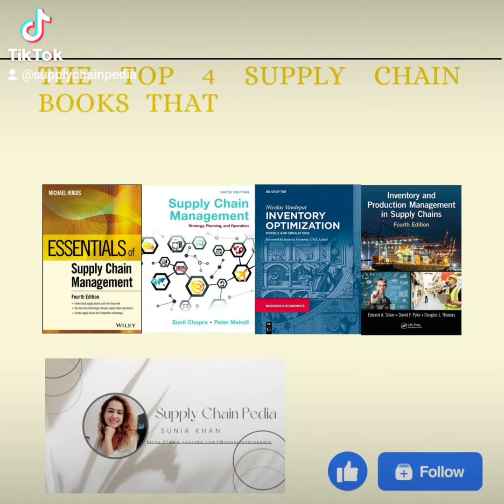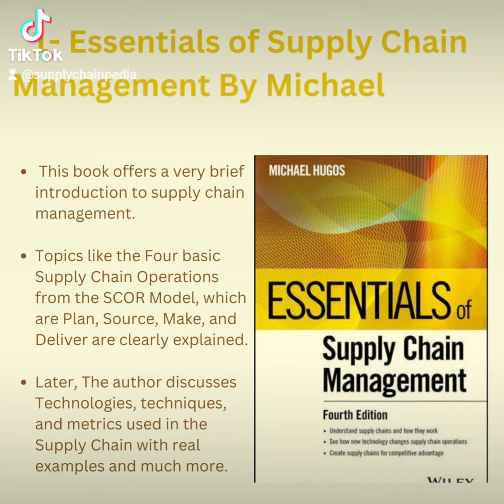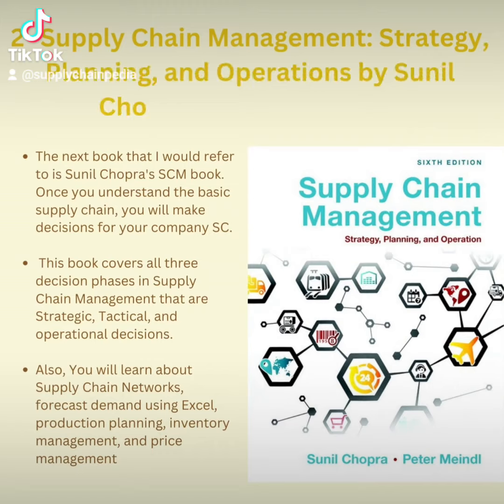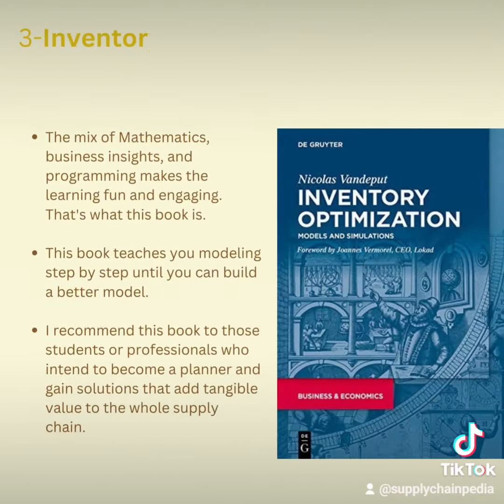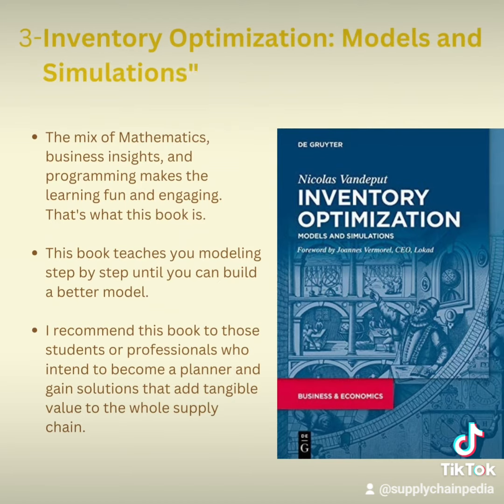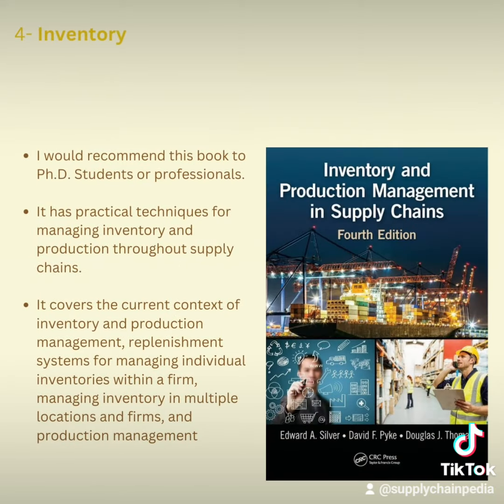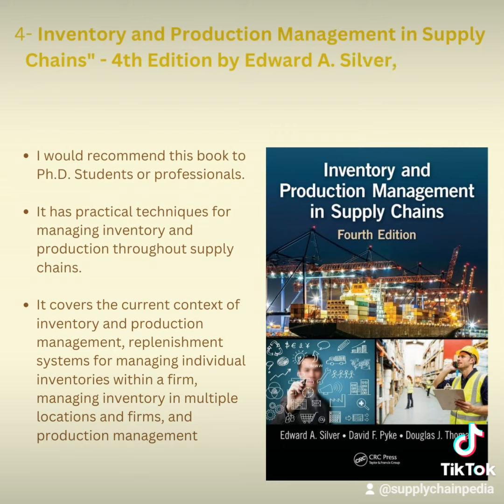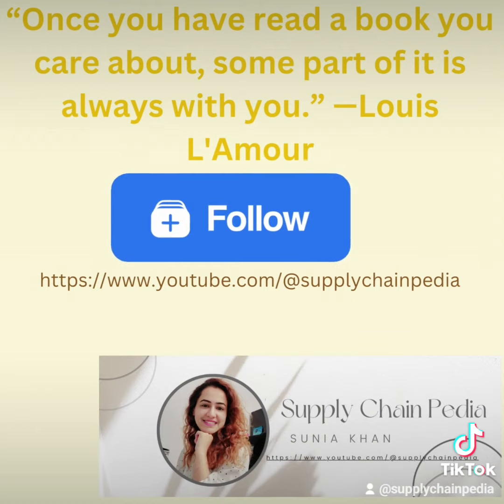Top 4 Supply Chain books Every student Should read@SupplyChainPedia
Books title:
1- Essential of Supply Chain Management by Michael Hugo
2- Supply Chain Management Strategies, planning and Operation by Sunil Chopra & Peter Mendl
3- Inventory Optimization Models and Simulation By Nicolas Vendaput
4- Inventory and Production Management in Supply Chains 4th Edition by Edward A. Silver, David F. Pyke, Douglas J. Thomas

About Me:
Certified supply chain Professional (CSCP) along with an engineering background having vast experience in Supply Chain, planning, production, strategies, SOPs, risk management, Supply chain security and so much more. I am passionate about the whole Supply chain and love to train students and Professionals to make them successful in their careers. Currently, I am working in the USA and growing myself in the field of Supply chain and its security.